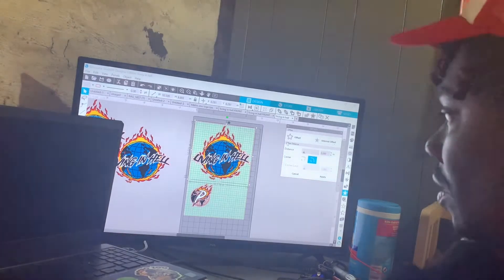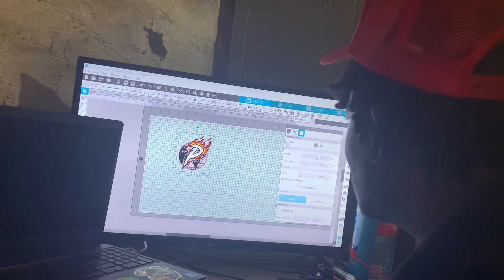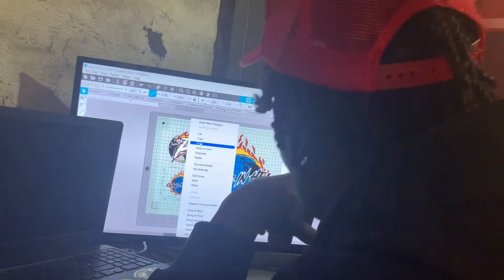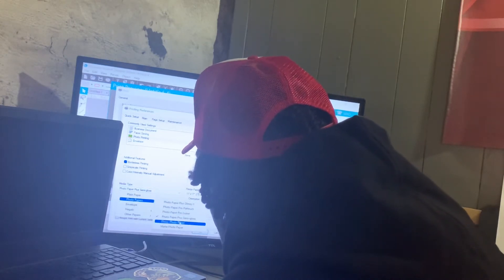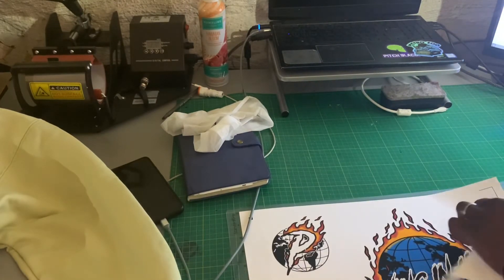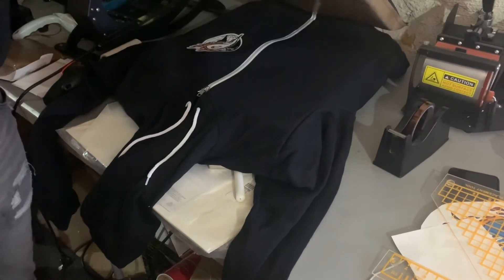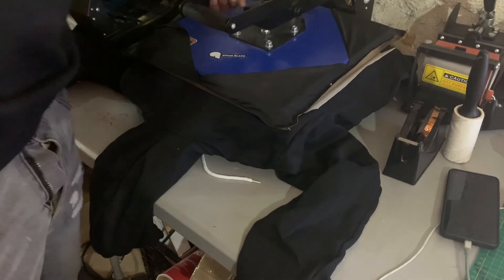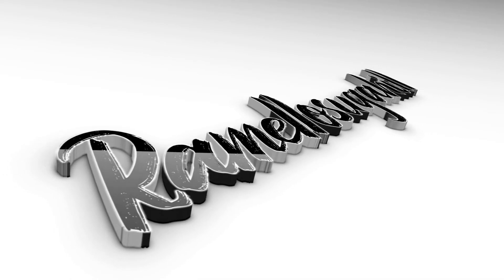How to use Heat Transfer Paper in 2022 silhouettecameo 3GJetOpaque printandcut #215#htv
I’ll show my method to use print in cut on a silhouette cameo4.
I’m use a fancier studio heat press.